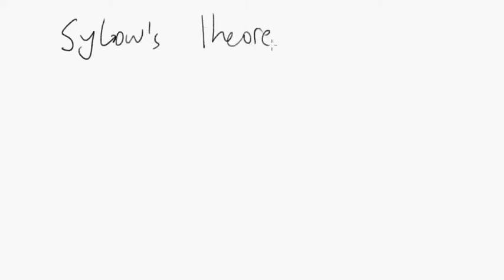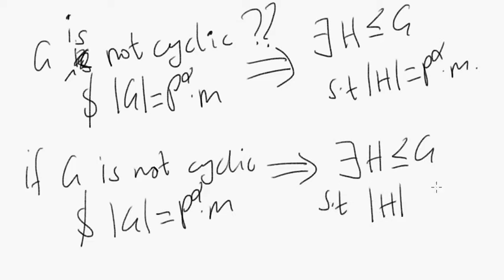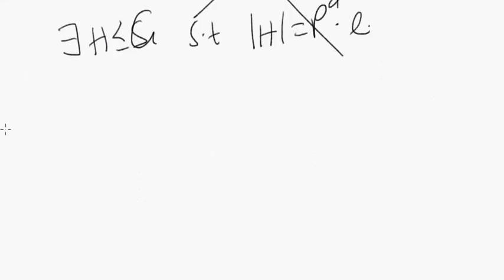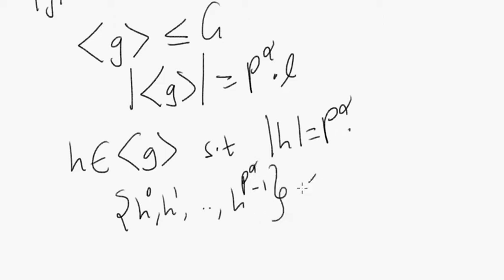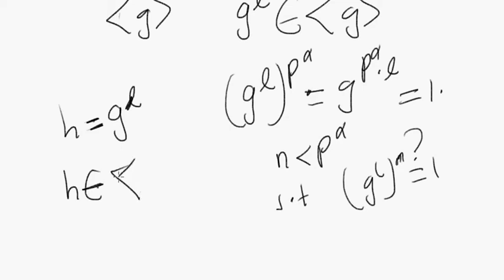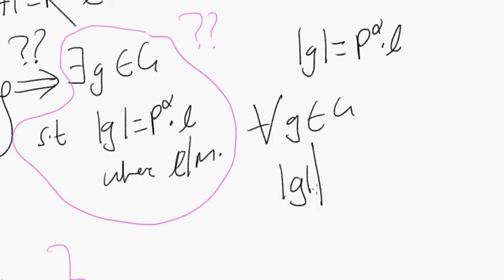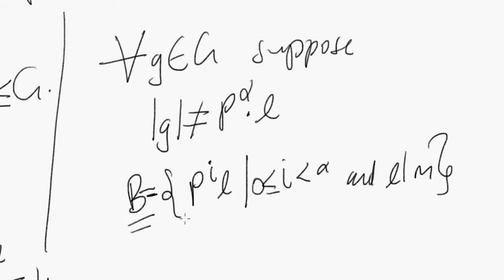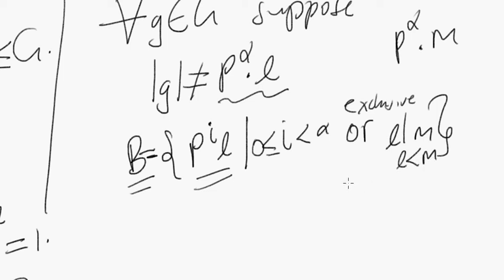Exploration of Sylow's theorem 14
We study the set of all possible divisors of the order of G